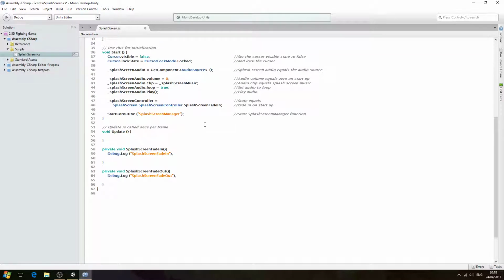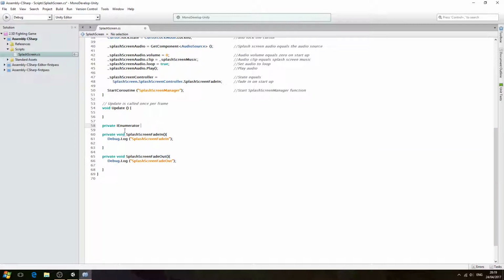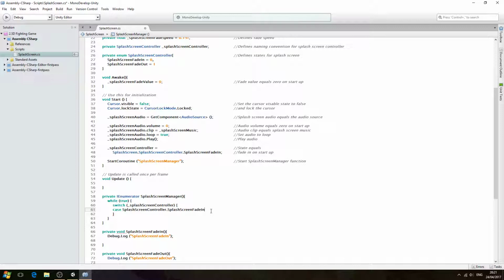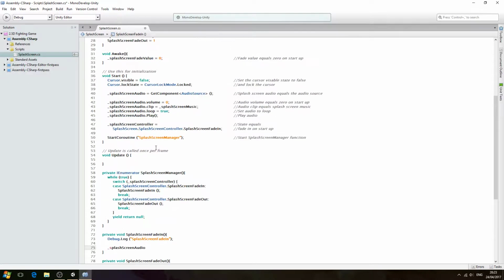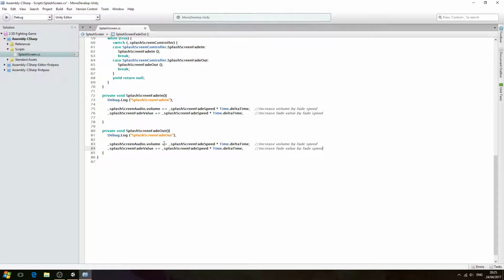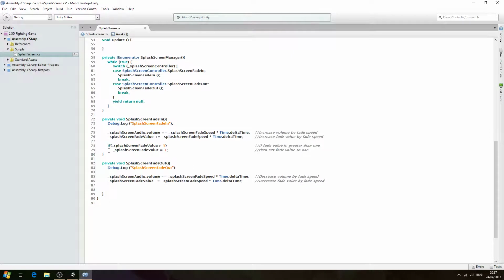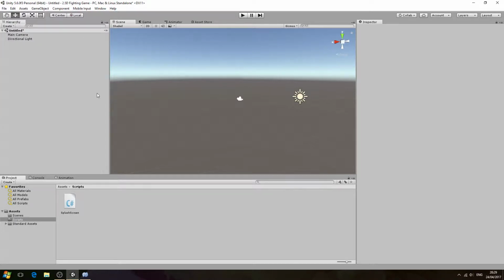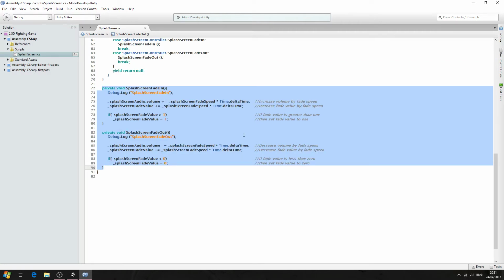Unity3D Fighting Game Tutorial #3 Splash Screen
In this lesson we create the switch statement to control the fade in/out functions and begin to add code to these functions.